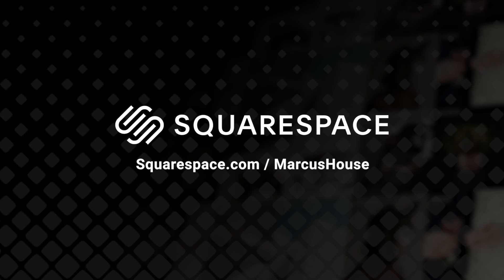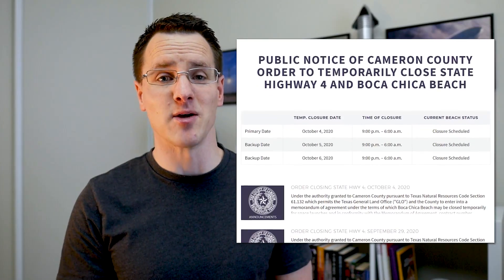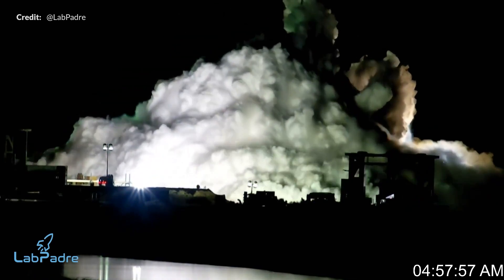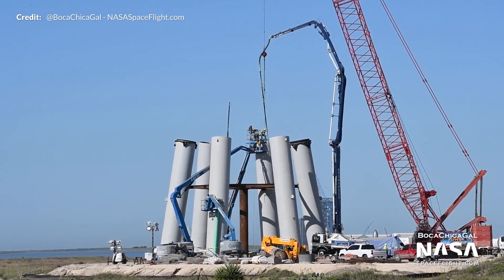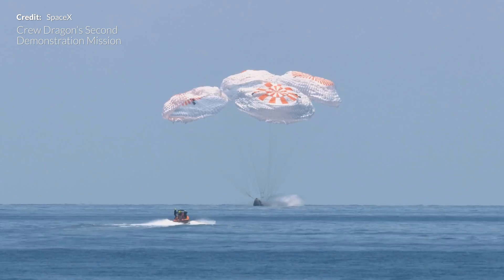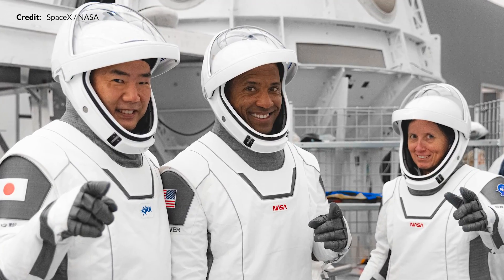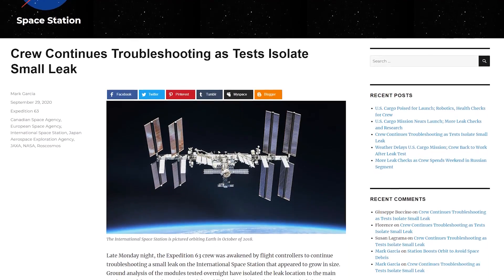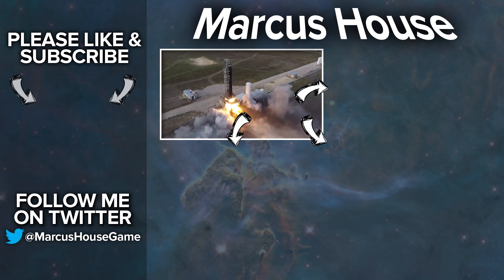SpaceX Starship countdown to flight - Elon's Starship update in 3 weeks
The SpaceX Starship countdown to flight is upon us and we also have Elon's Starship update in 3 weeks. This week we are counting down to the testing schedule for Starship Serial Number 8. The first Starship prototype that plans to take that first significant test flight to 15 kilometers in altitude. Lots of interesting news here on the first super-heavy booster prototype along with overall construction at the launch and construction sites at Boca Chica. Exciting announcement on Dragons as well. Yep, The next Cargo Dragon is being prepared, the astronauts for the Crew 1 mission are getting ready training for that mission to potentially fly this very month, and some beautiful new footage from SpaceX on the Demo 2 mission. Also talking about the upcoming GPS III mission and a bunch of aborted rocket launches. What a week!

Thanks to the production crew:  Brenton Myers,  Brendan Lewis,  GameplayReviewUK